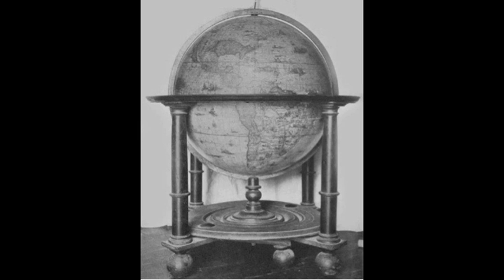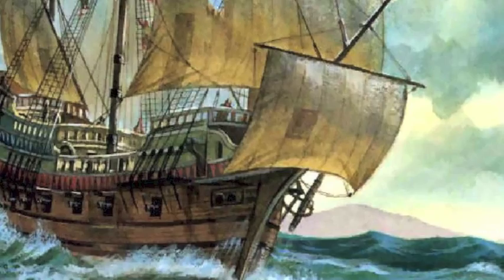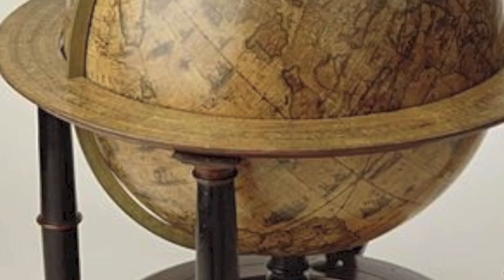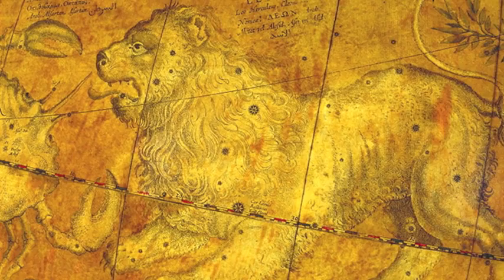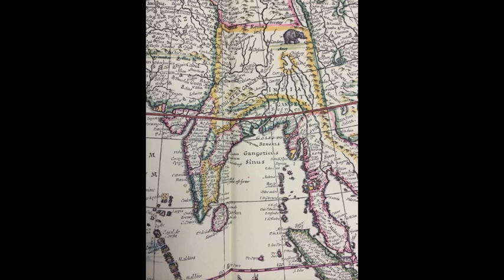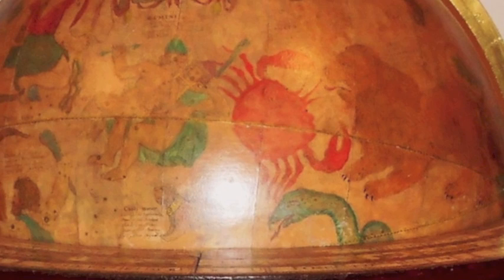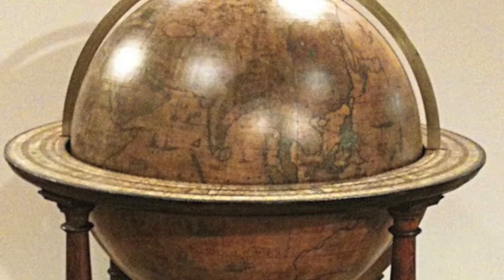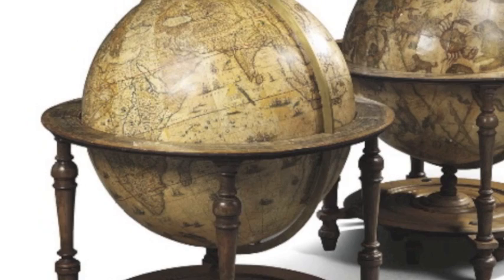Blaeu Globes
The Blaeu Globes are one of the masterpiece objects on display in the exhibition Crossings and Dwellings: Restored Jesuits, Women Religious, American Experience, 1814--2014, at the Loyola University Museum of Art (LUMA) in the Summer and Fall 2014.

Crossings and Dwellings commemorates both the 200th anniversary of the Restoration of the Society of Jesus (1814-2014) and a century of women's education at Loyola-Mundelein (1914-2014).

Using historical maps, books, documents, objects and textiles, Crossings and Dwellings tells the story of nineteenth-century European Jesuits and women religious who arrived on the country's expanding western frontier to serve both Native American and urban immigrant populations.  The institutions they established would expand throughout the following twentieth century.

Runs July 19 -- October 19, 2014.